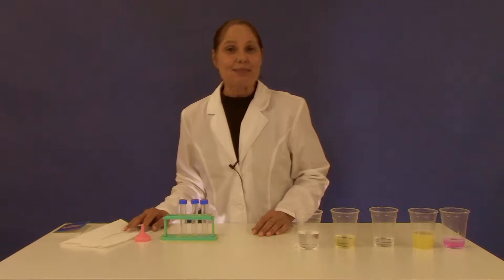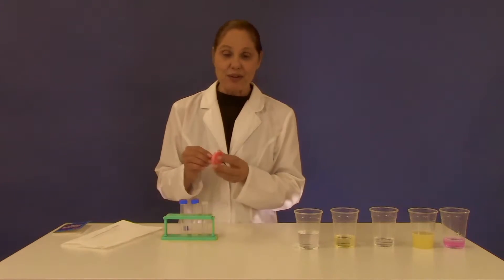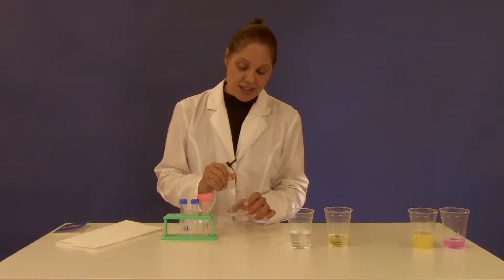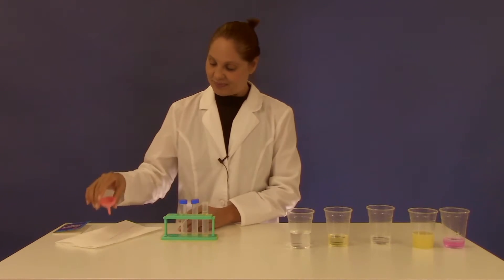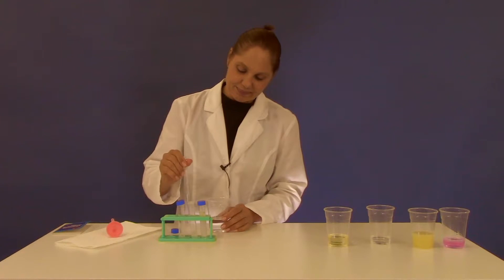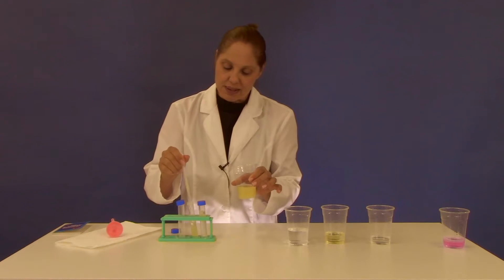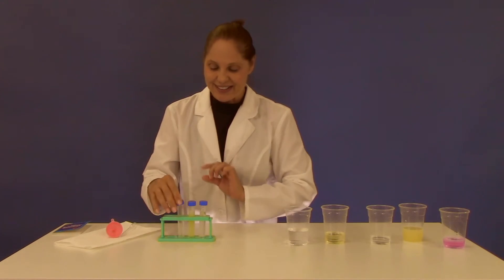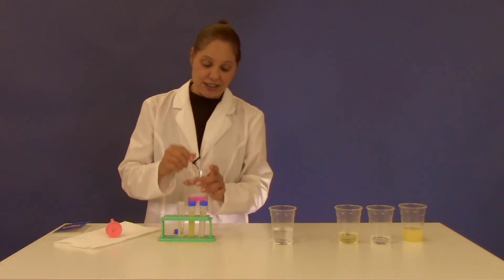Mix it Up